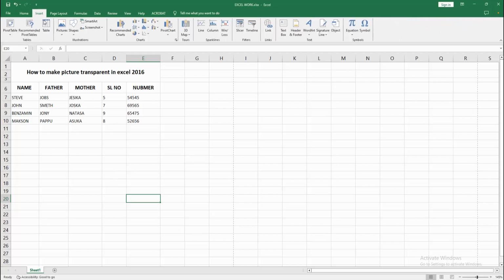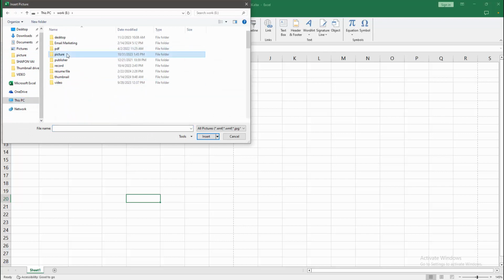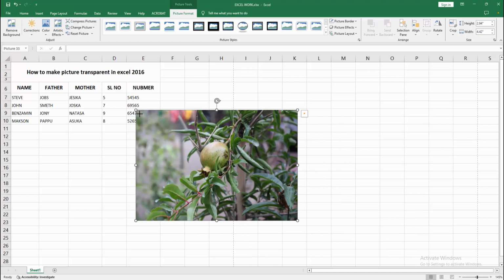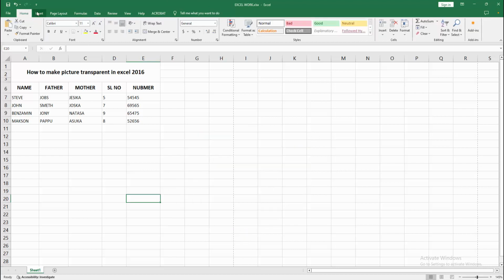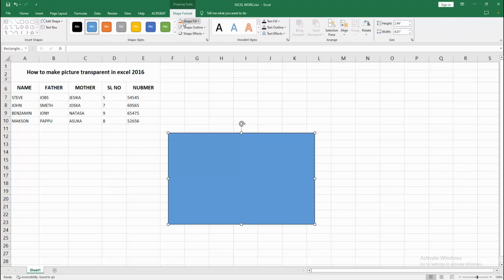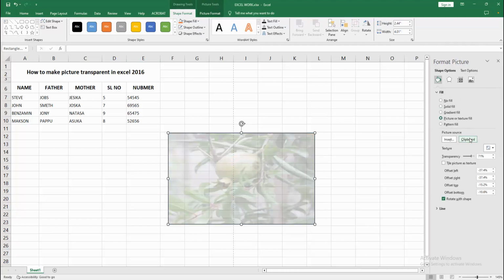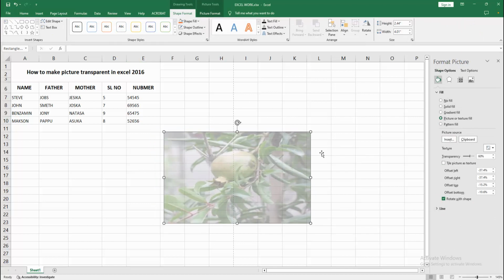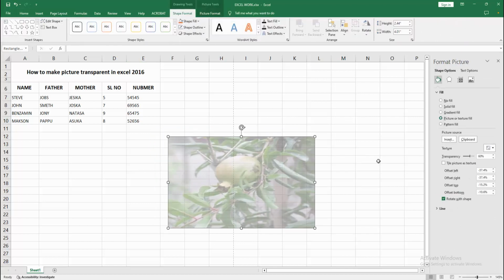How to make picture transparent in excel 2016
Assalamu Walaikum,
In this video I will show you, How to make picture transparent in excel 2016.  Let's get started.